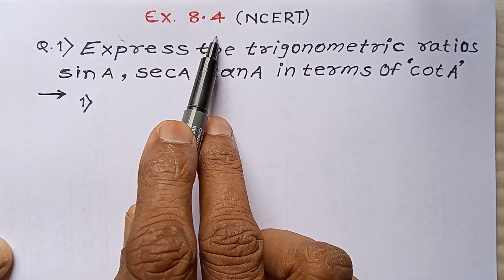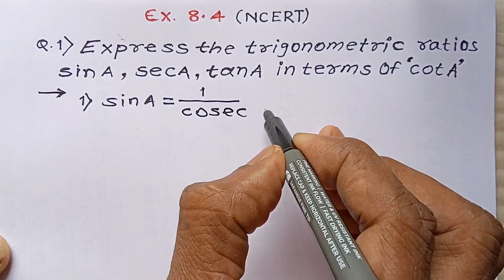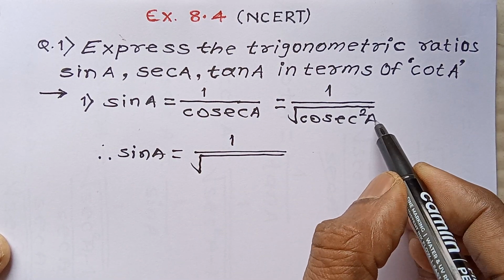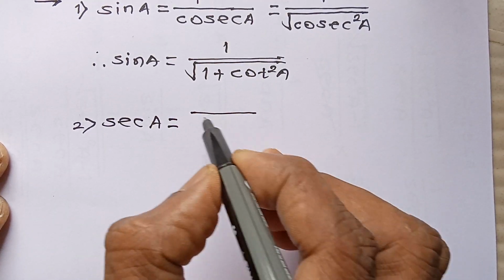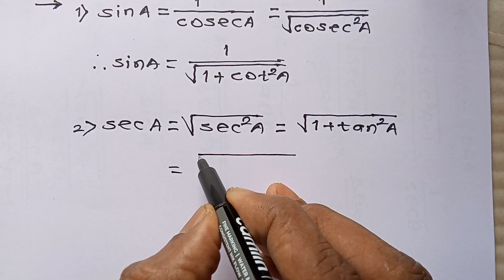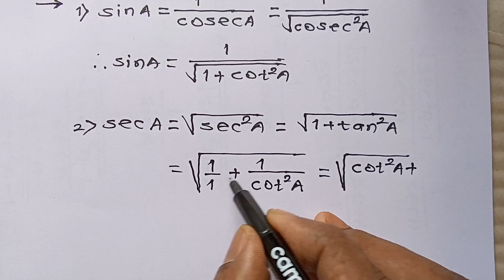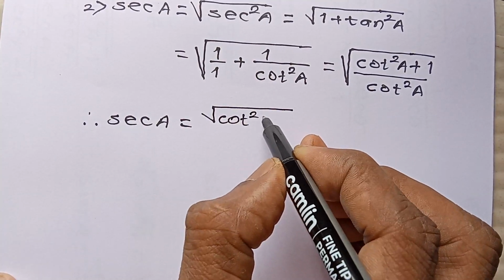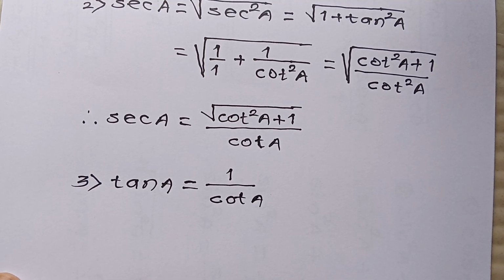Transform Your Math Skills with Trigonometric Ratios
OZONE TUTORIALS

Express the trigonometric ratios sinA , secA & tanA in terms of cot A | Express the trigonometric ratios sinA , secA & tanA in terms of cot A 10 class

how to find values of sinA secA & tanA in terms of cotA 10 class

trig identities 10 class cbse

formulae for trigonometry identity examples

how to solve trigonometry identities

how to find values of trigonometry ratios